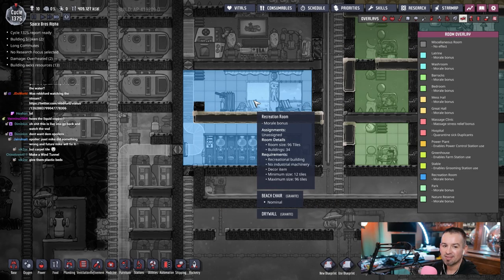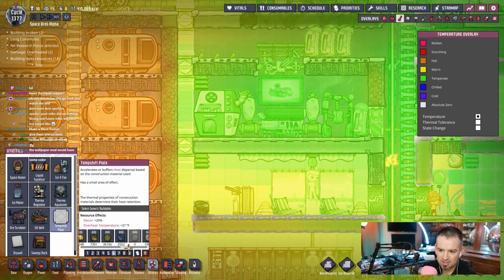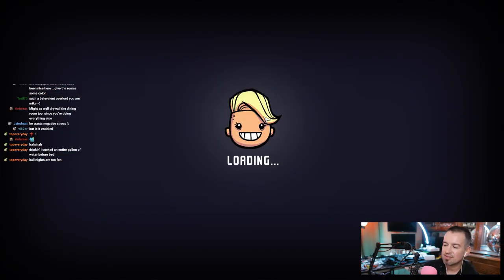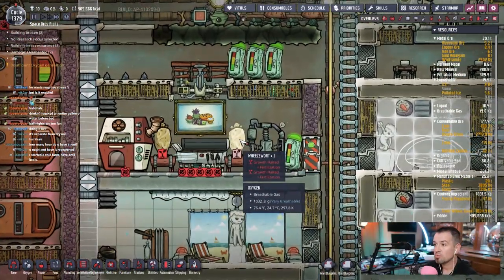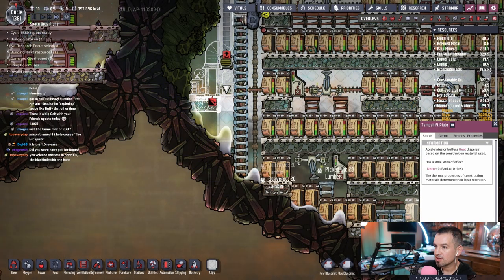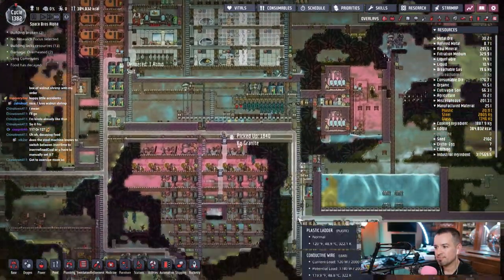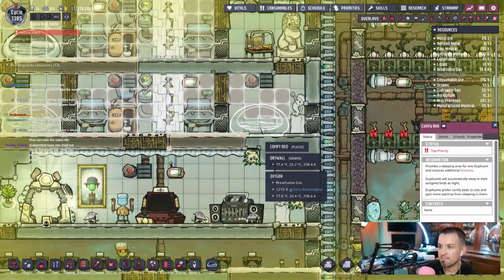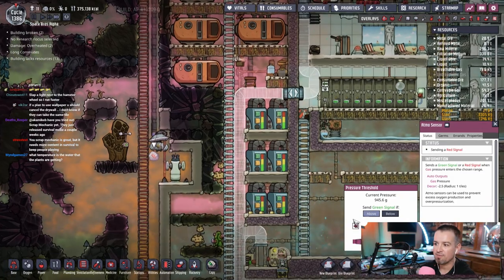ONI Adventures #94 - Another Whack a Mole week has ended